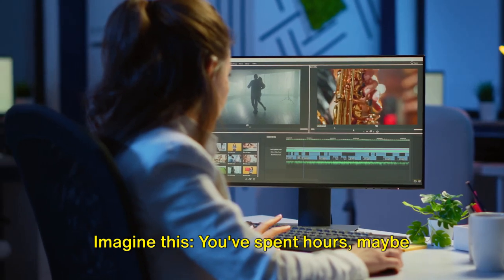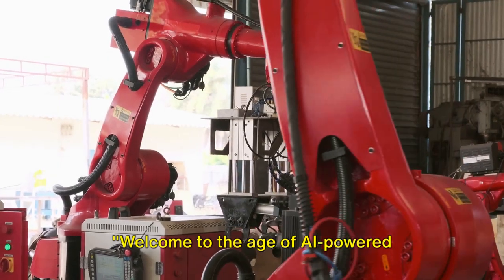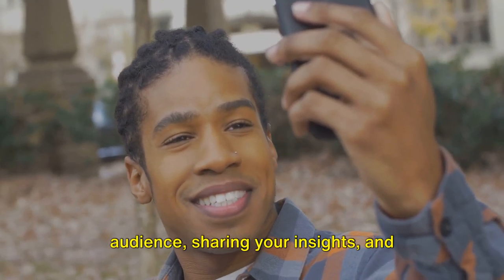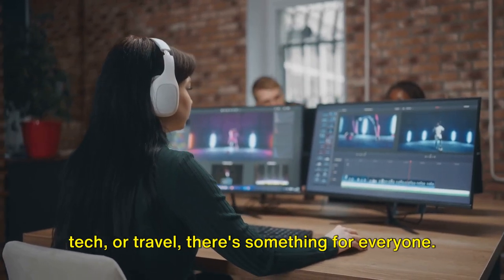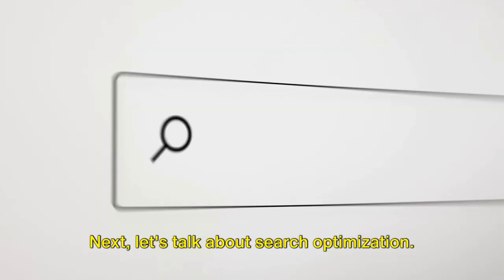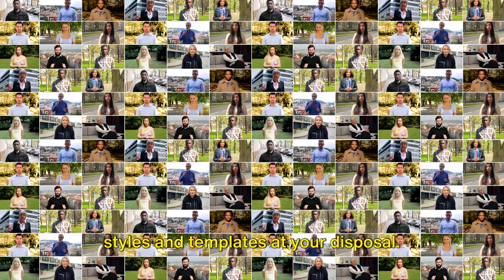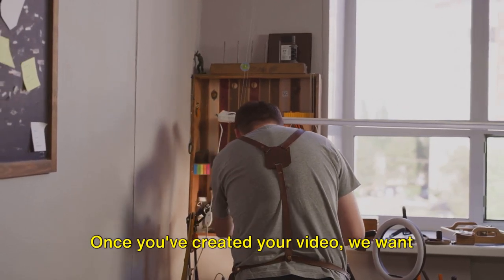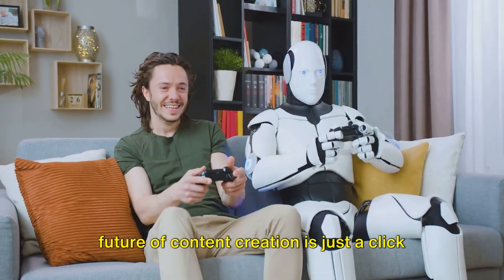Reddit Stories | Revolutionize Your YouTube Content with AI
Make Money Online, Pasive Income, Business Success, You Tube Automation,Financial Freedom, AI, Earn, Smart Money
Tired of endless YouTube grind? Struggling to pump out videos and see views trickle in? Ditch the scriptwriting and editing woes! Enter the age of AI-powered YouTube automation, where robots do the heavy lifting and you rake in $50.25 every 15 minutes! (Eye-catching graphic of money raining down on a relaxed person on a beach)

OUTLINE:
00:00:00 The Struggle is Real
00:01:55 Welcome to the Future
00:03:48 Meet the AI Power Duo
00:06:21 Pro Tips for Success
00:08:46 Your Turn
00:10:32 Call to Action